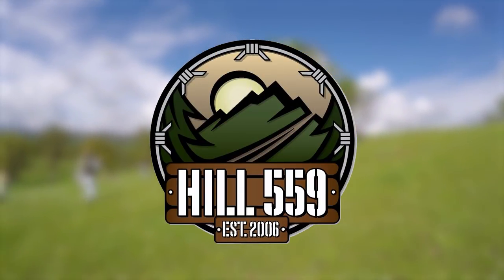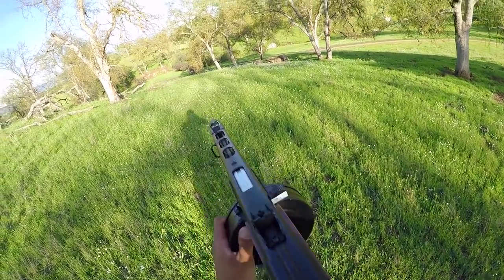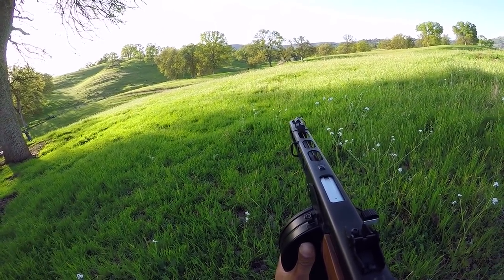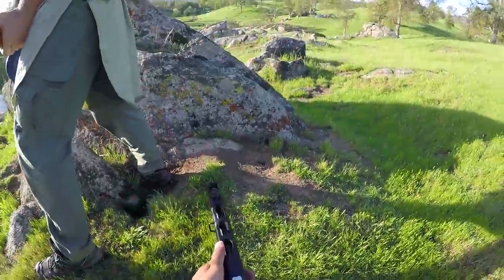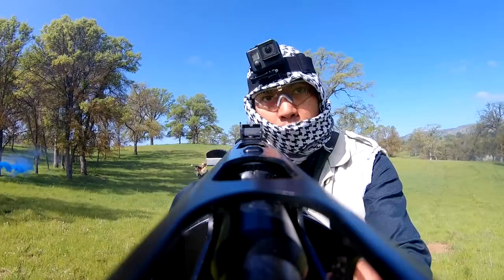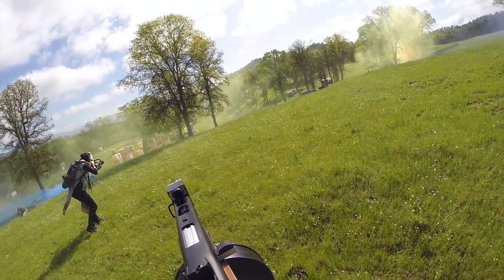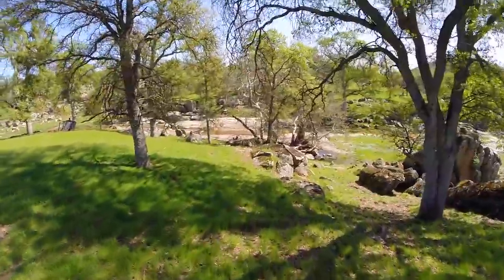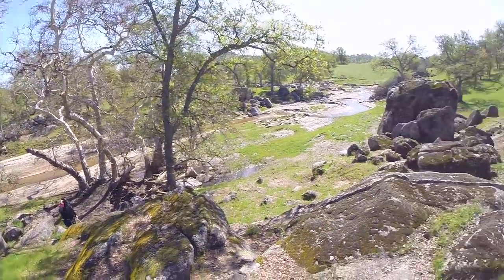ALL 2,000 BB's | Uprising 4 (S&T PPSH 41 EBB AEG with Drum Magazine)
Today I'm playing at Hill 559 for Operation: Uprising 4.  The airsoft gun I am using is the S&T PPSH 41 electric blow back AEG or automatic electric gun.  With the S&T PPSH-41 is a 2,000 BB drum magazine.
This was the only magazine I had for this gun and there are no mid caps available for it yet.